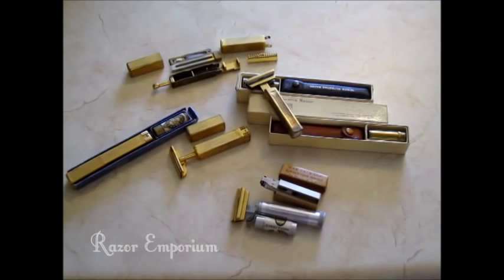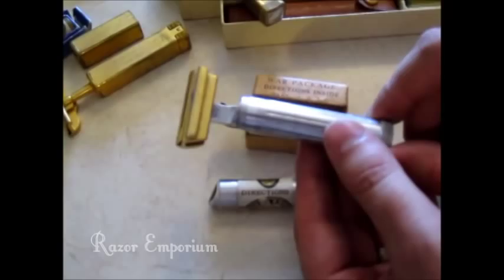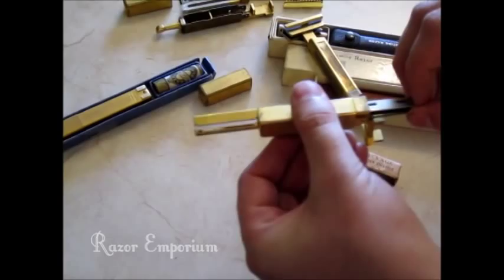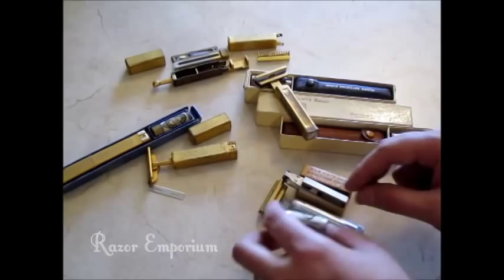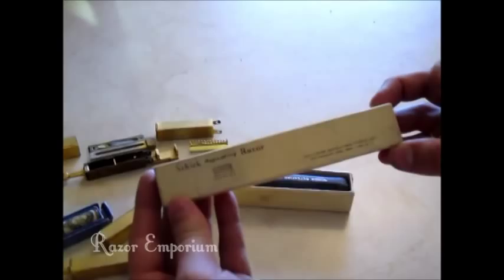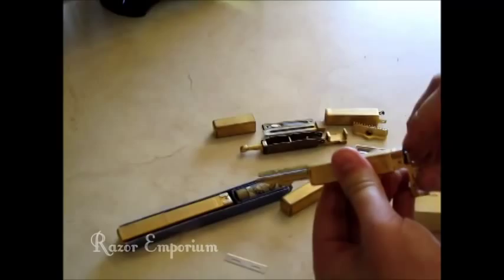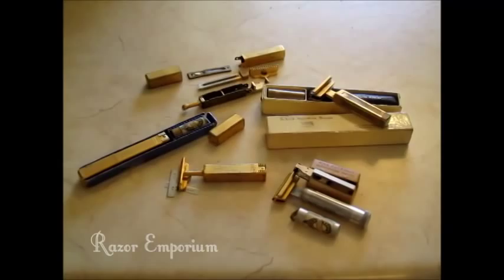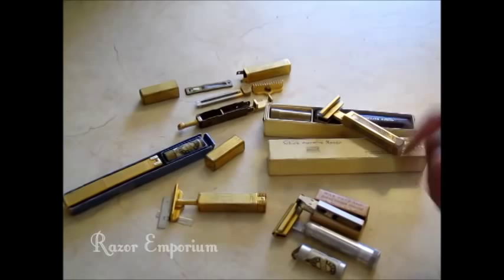Schick Magazine Repeating Razor / First Generation Schick Injector Safety Razor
In this video, we take a look at the Schick Magazine Repeating Razor by Jacob Schick. In WWI the semi-automatic rifle inspired a shift in safety razor blade loading- making 3 incarnations during the 1920's and 30's.